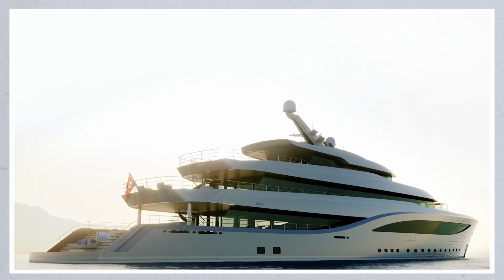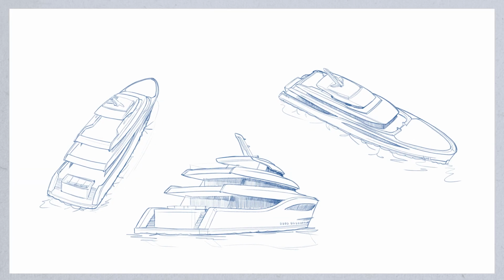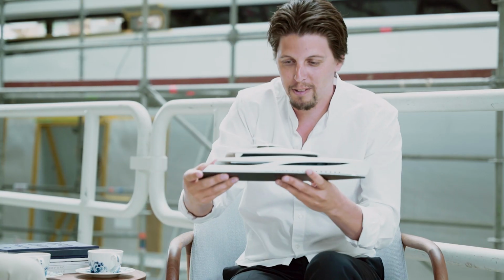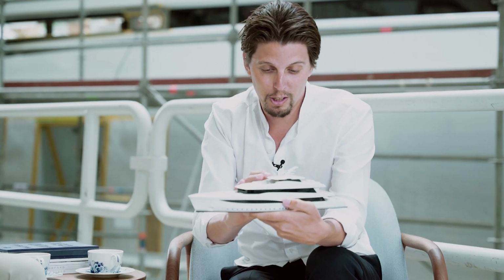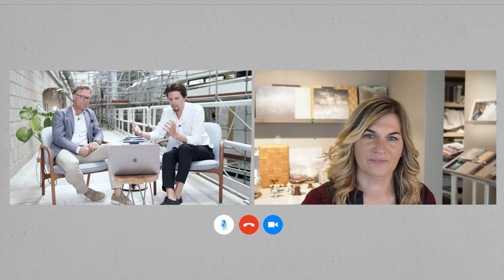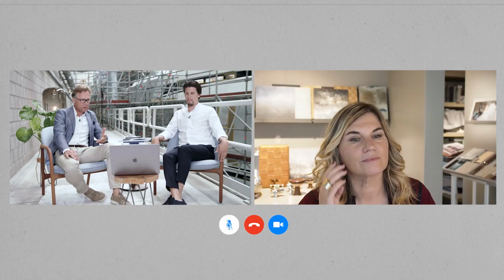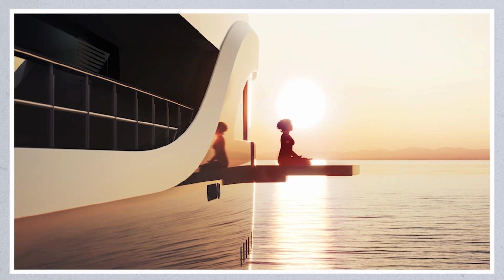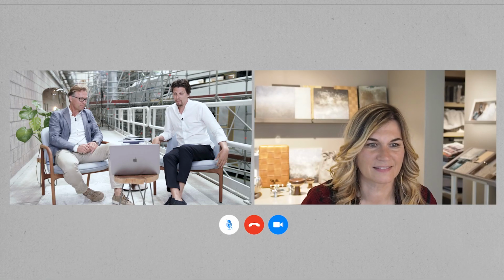Project Freedom, the ultimate superyacht | Feadship Unveils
Even if you already own a Feadship, there's always more to dream about. A garden inside your yacht, a beach club with a glass ceiling? It's all possible!

In this video, Commercial Director Bas Nederpelt and senior designer Jan Schaffers candidly talk about Freedom, a brand new design project, based on a collaboration between Feadship and its clients.

Freedom offers a custom-build experience at a reduced level of complexity, being less time-consuming in the nitty-gritty of how everything works compared to clients who start from scratch.

00:00 About Project Freedom
01:41 Design process
02:50 Design walkthrough
03:20 Design reveal
05:40 Interior walkthrough
06:13 The garden suite
07:22 Beach club
08:35 Viewer questions

Interior design by Francesca Muzio
FM Interior Architecture & Design

About Feadship:
Based in the Netherlands and with roots dating back to1849, Feadship is recognised as the world leader in the field of custom superyachts. Each Feadship is defined by its superb craftsmanship and sets the standard in every aspect of design, engineering and construction. These bespoke motoryachts are created in partnership with owners who are prepared to invest in a wonderful building experience and reap the rewards for many years to come in terms of both pleasure and re-sale value.